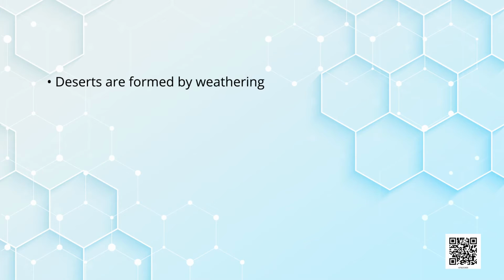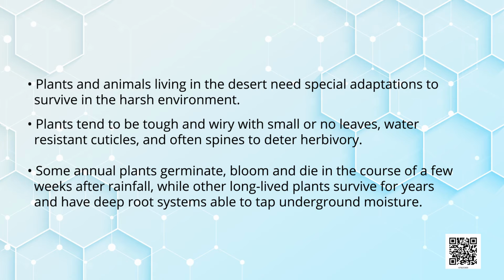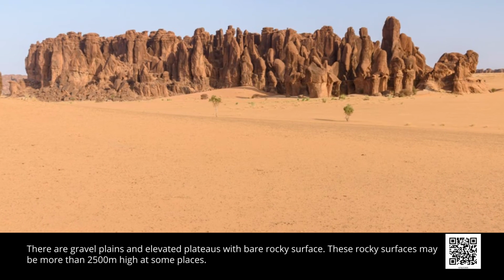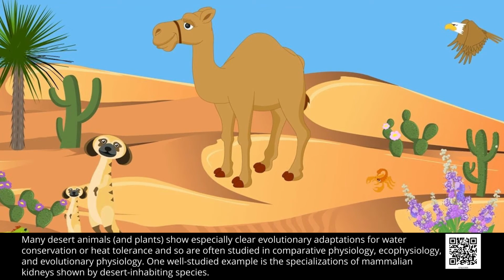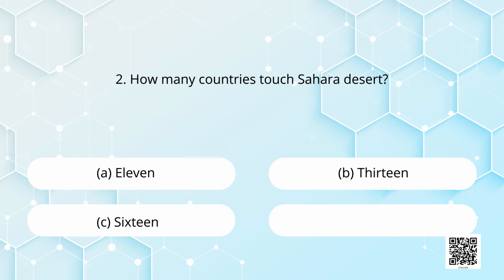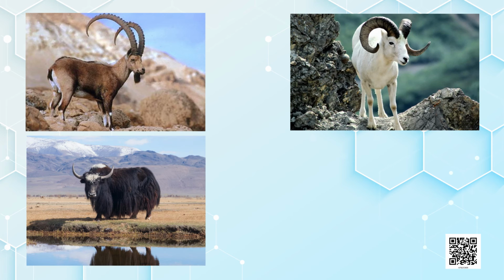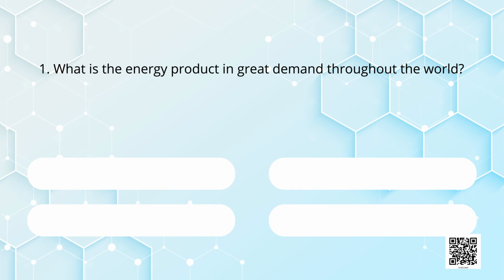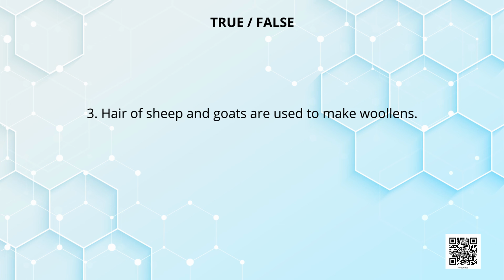Class 7 Geography Chapter - 9 Life in the Deserts cbse ncert social science